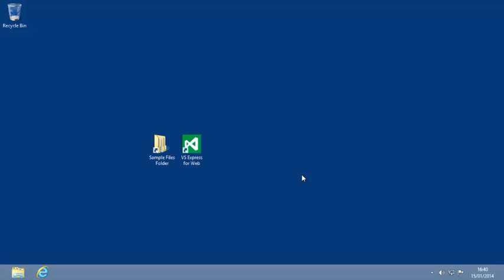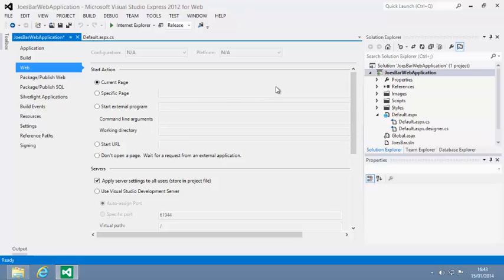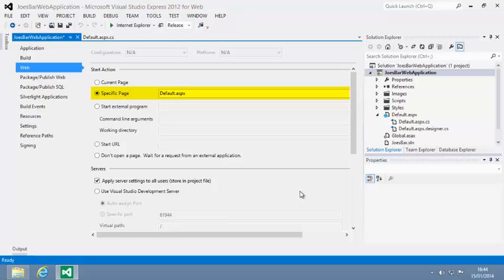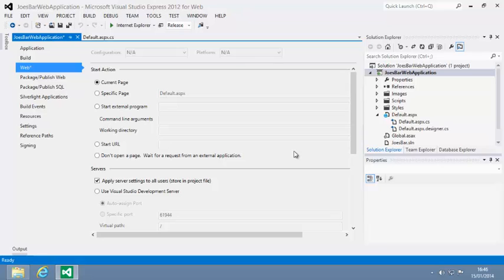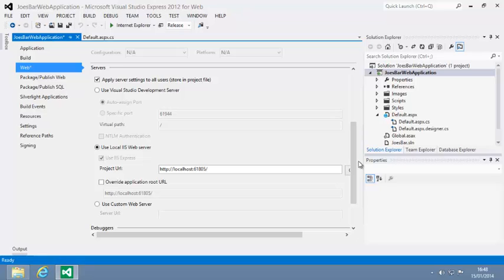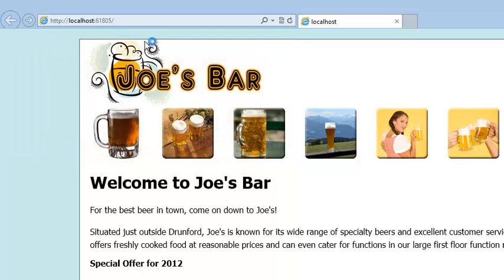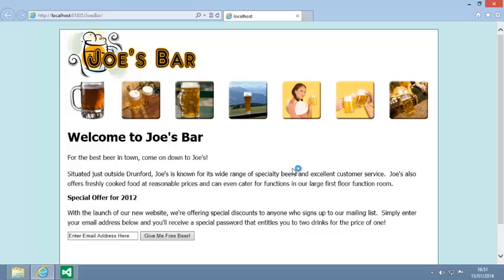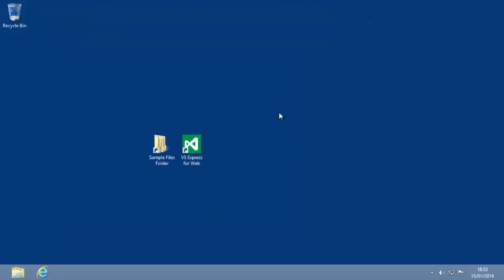ASP.NET 4.5 Expert Skills Lesson 1-6: Change Web options